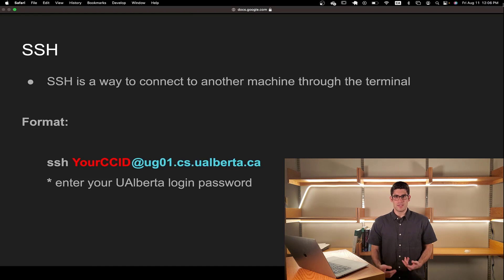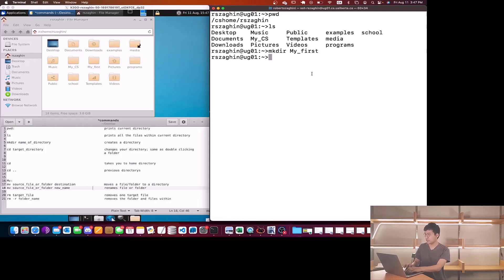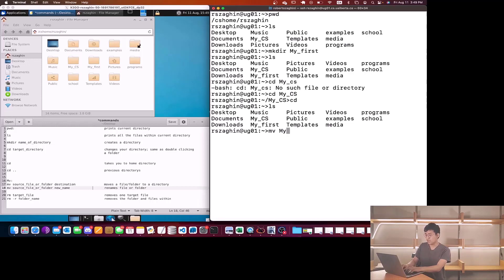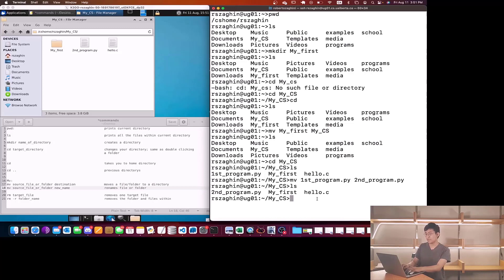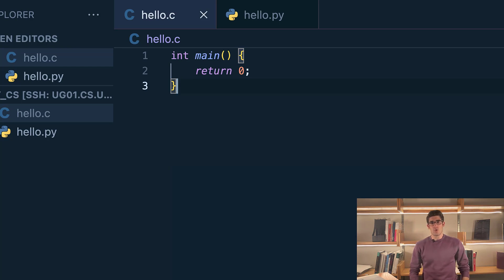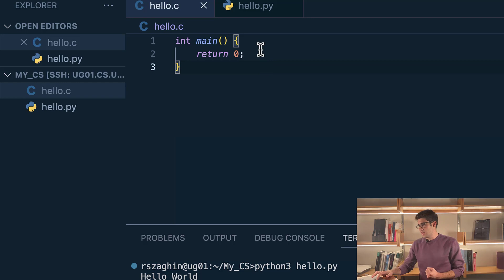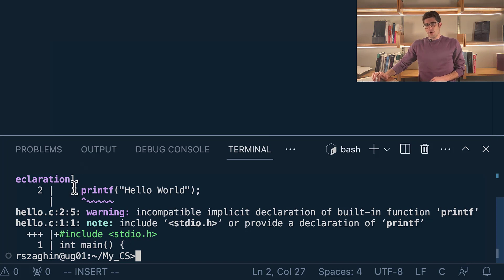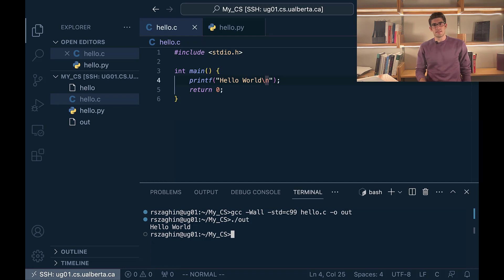lecture02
Getting started with Standard C programming in Linux/Unix environment. Video created in September 2023.